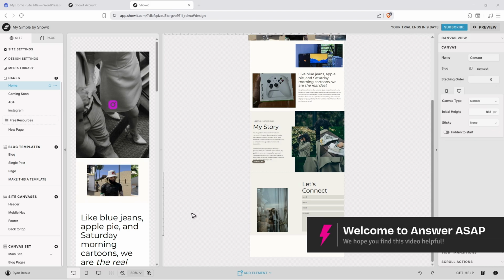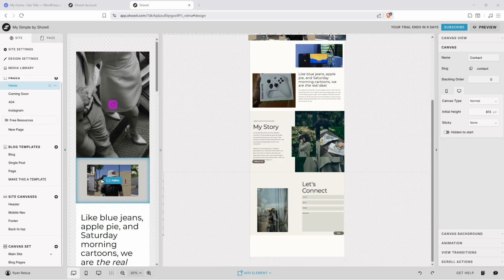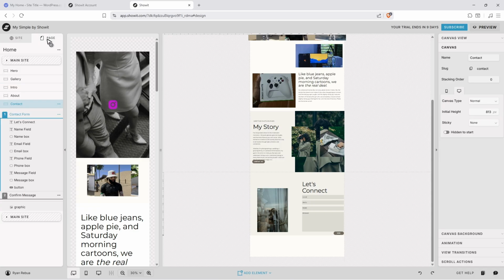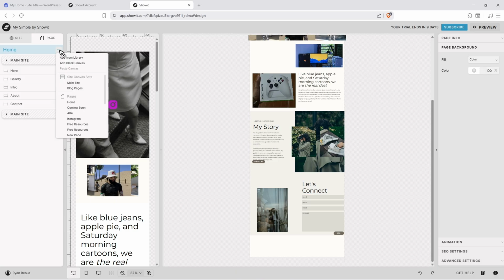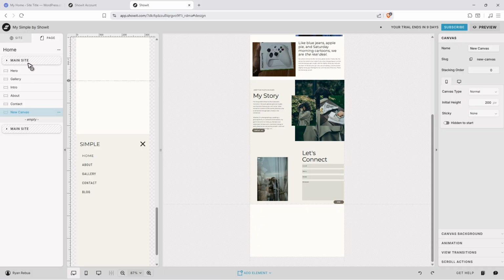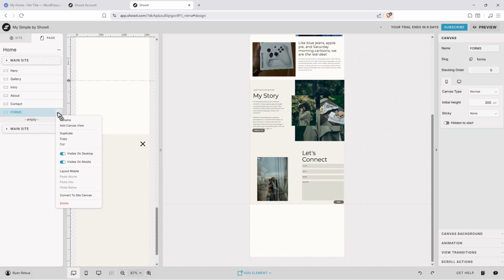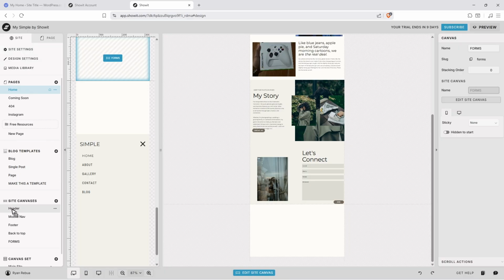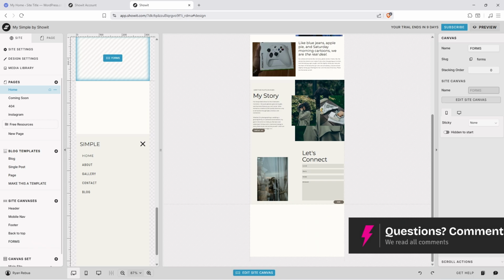How to ADD SITE CANVAS to PAGE in Showit (Step by Step)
Site canvases are great for reusable sections across pages. See how to add a Site Canvas to a page in Showit so you can keep global areas consistent and easy to update. Please consider liking the video and letting us know if you have any comments, ideas or questions, we really appreciate any feedback! We have plenty of other tutorials on our channel so come and see if we can help you with anything else :)